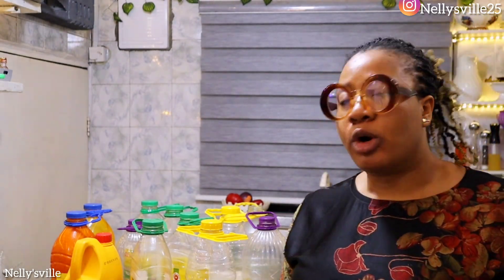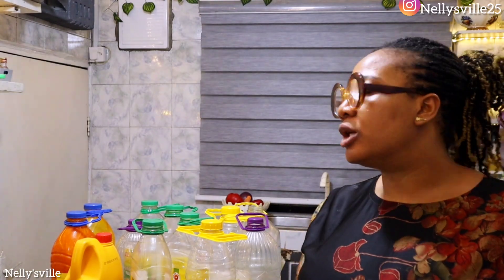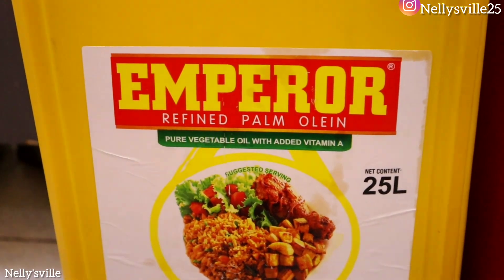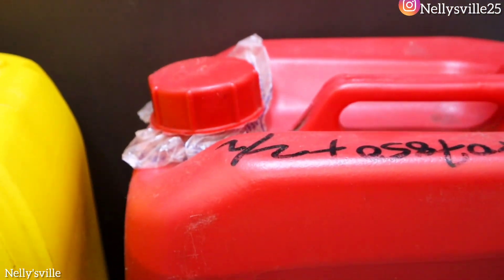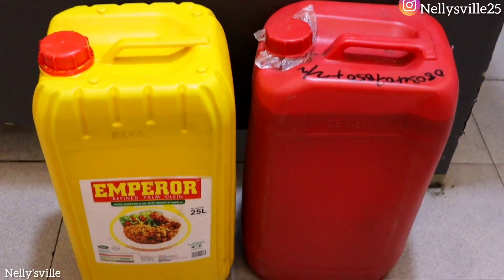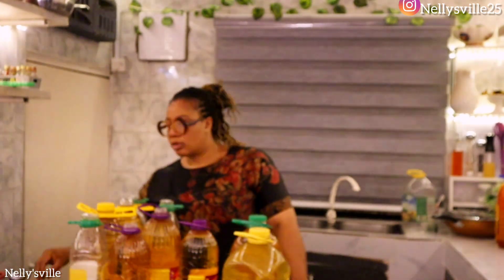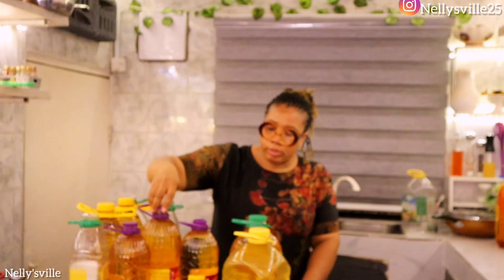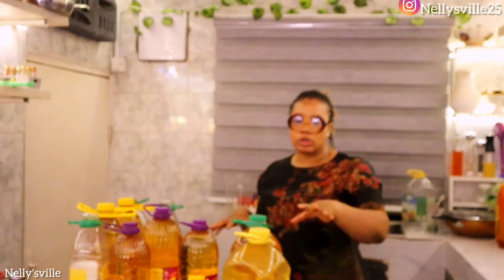IF YOU USE VEGETABLE OIL AND PALM OIL | WATCH THIS VIDEO 😲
hopefully you enjoyed and finds this video helpful